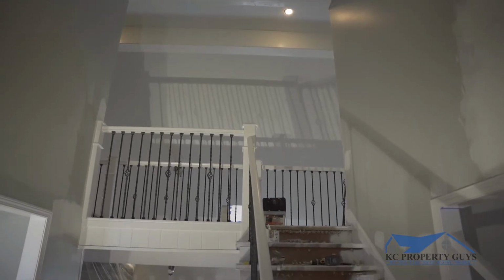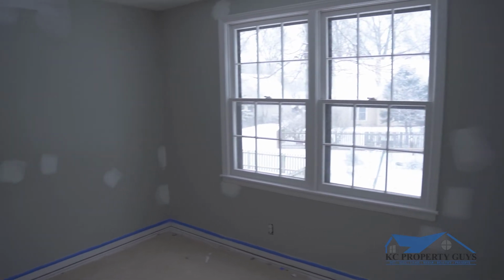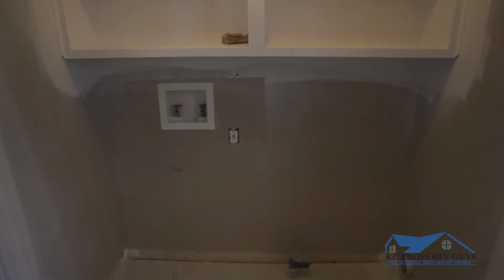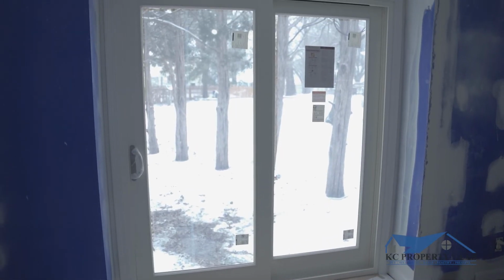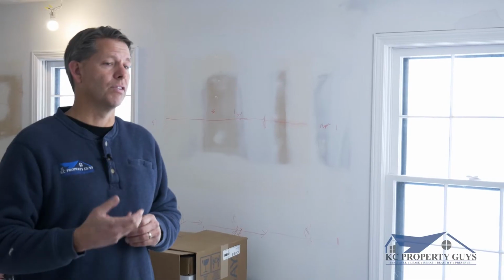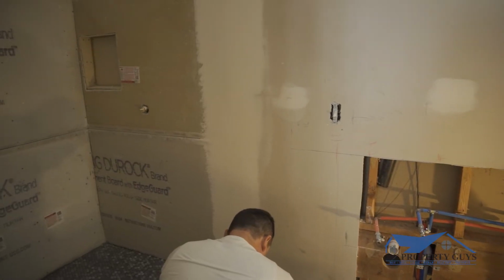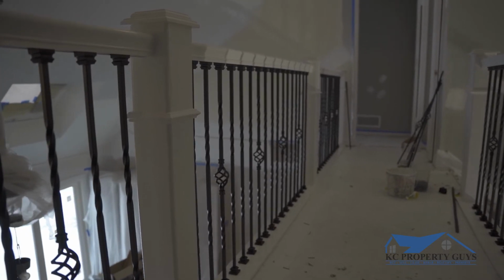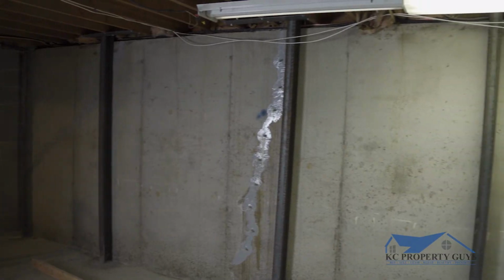Shawnee KS Cash Home Buyer Rehab Case Study by KC Property Guys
Listen to KC Property Guys owner Eric Scheele discuss a recent cash home buy and remodeling project.